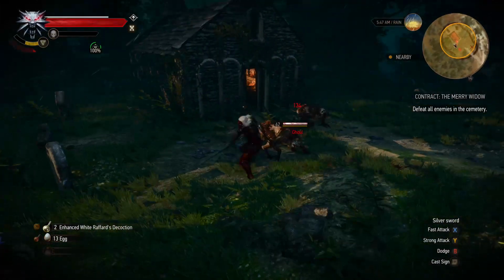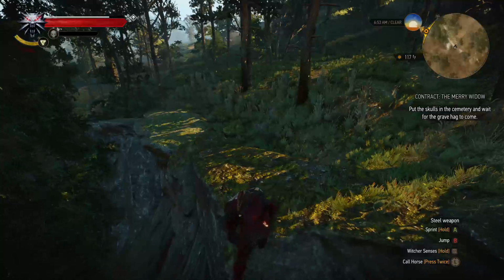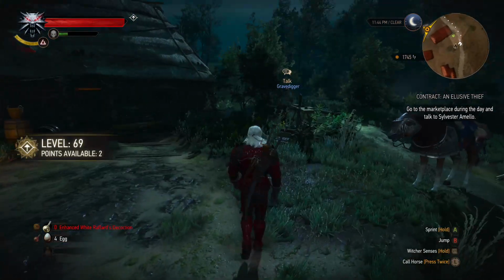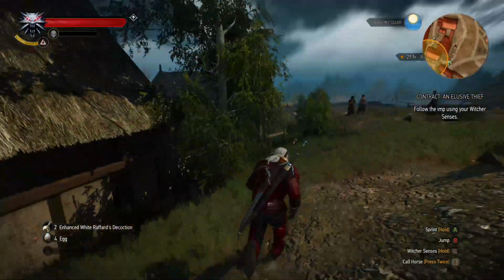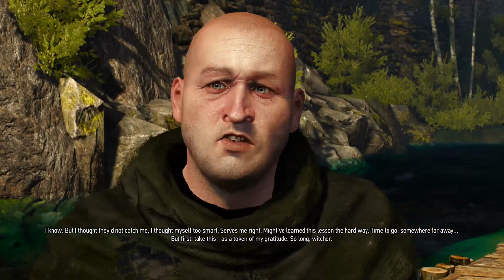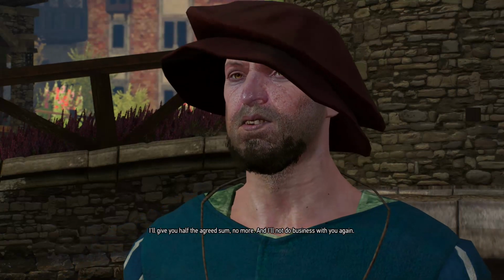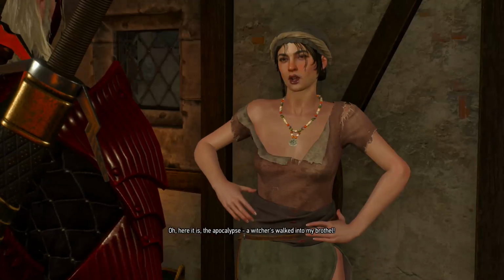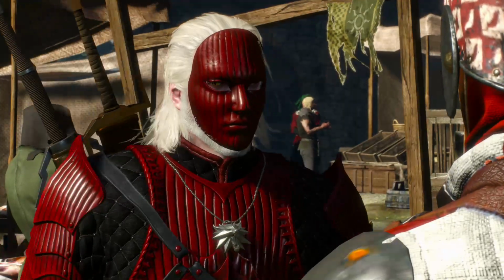The Witcher 3 - The Wild Hunt Xbox One X Enhanced gameplay